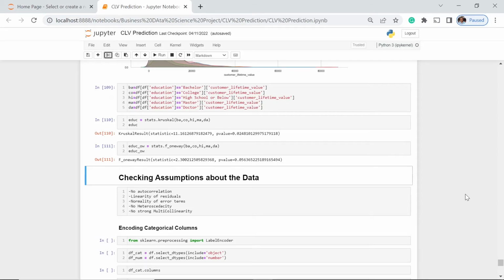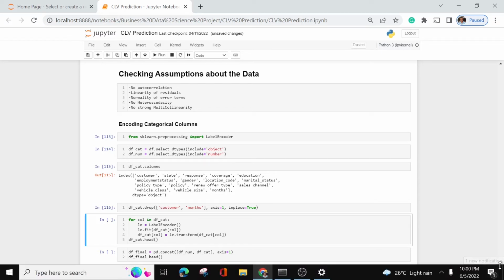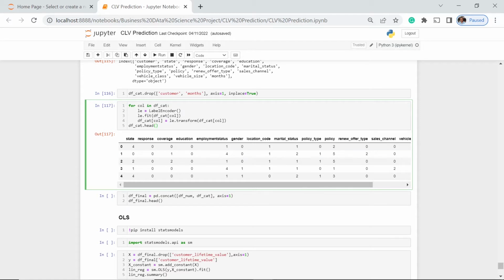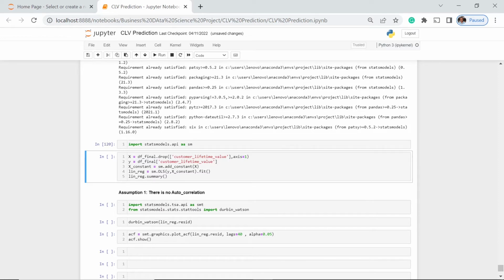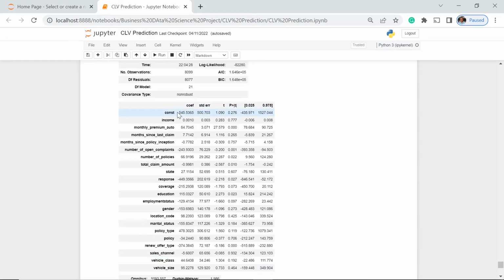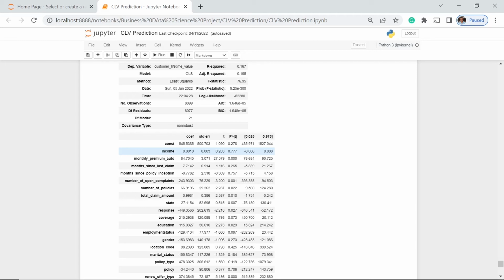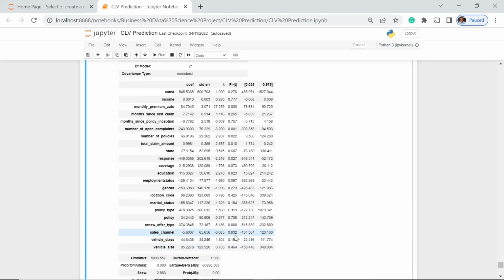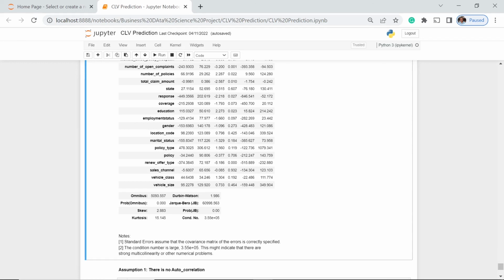1.8. CUSTOMER LIFETIME VALUE CONFIDENCE INTERVAL | AUTO-INSURANCE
Customer lifetime value confidence interval must be identified when you run a regression. Here, we use a regression model to identify the characteristics of customer lifetime value. The confidence intervals of the values of the coefficients are identified.
✔️MORE LESSONS
✔️My Podcasts
Anchor